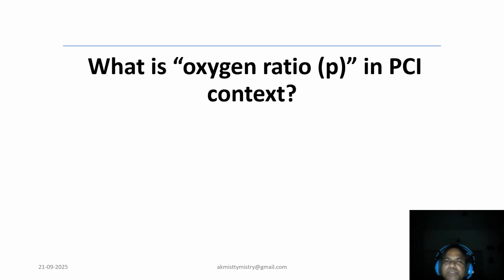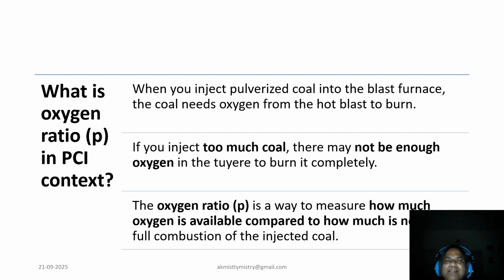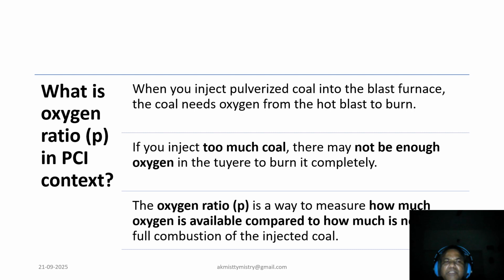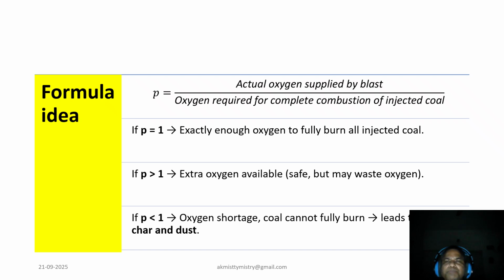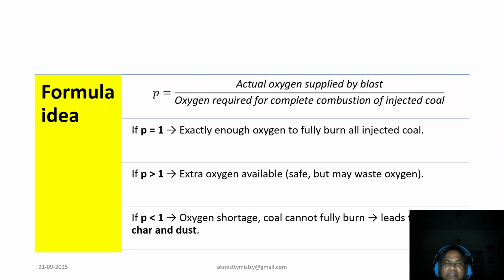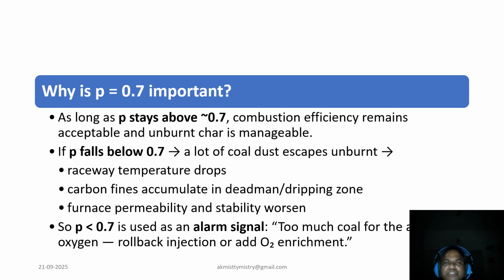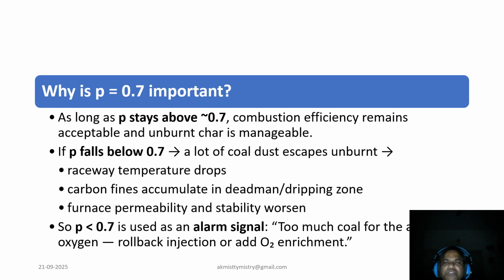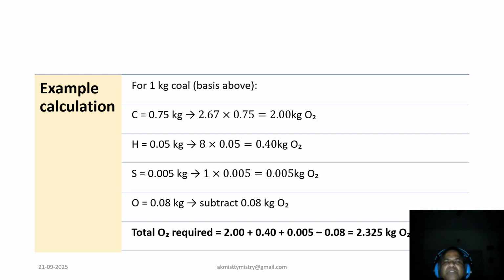The 0.7 Alarm: The Most Important Number in Pulverized Coal Injection?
Unlock the secret to blast furnace efficiency! This video breaks down the critical Oxygen Ratio (p) used in Pulverized Coal Injection (PCI). Learn what the ratio means, how to interpret it, and why maintaining it above the critical threshold of 0.7 is essential for stable and efficient furnace operation. We'll explain how a low oxygen ratio can lead to unburnt coal dust, temperature drops, and poor permeability, and how it serves as a vital alarm signal for operators